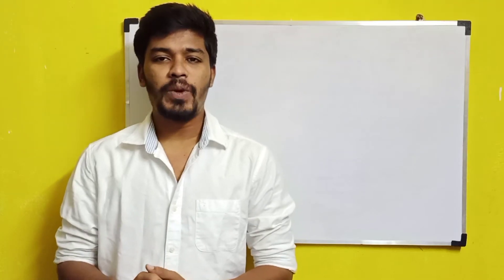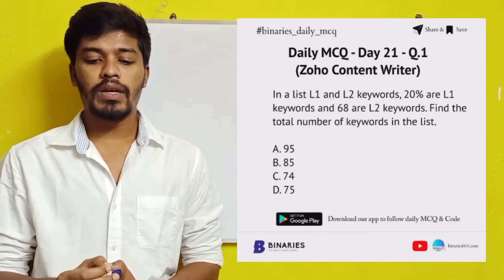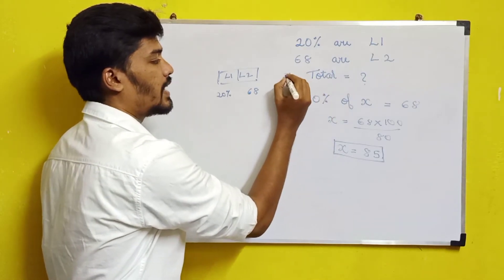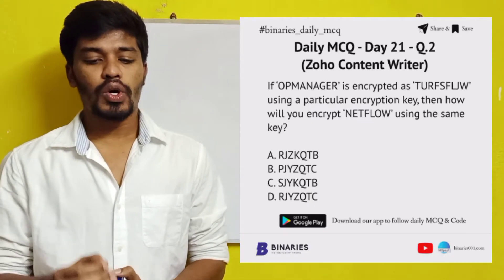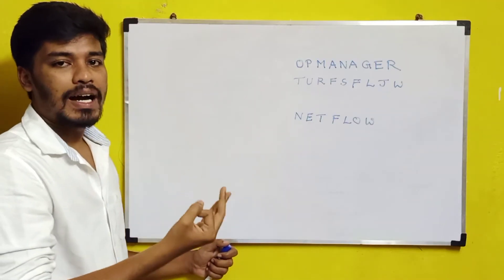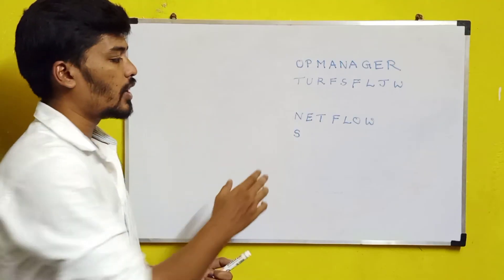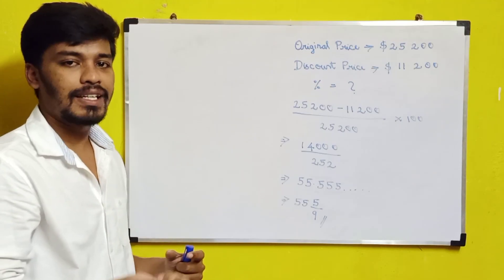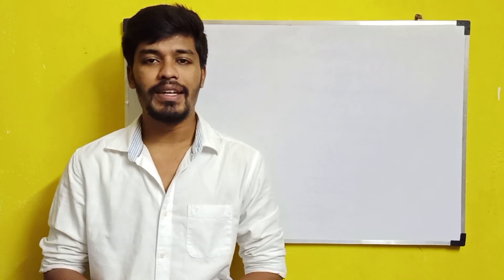Zoho Content Writer Aptitude Questions | Daily Aptitude - Day 21 Solution | BiNaRiEs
In this video, I will be discussing with you Daily Aptitude - Day 21 Solution which was posted on 07/02/2022 on our APP.